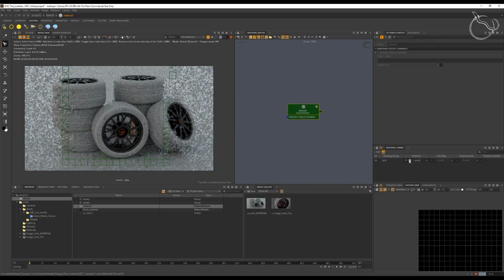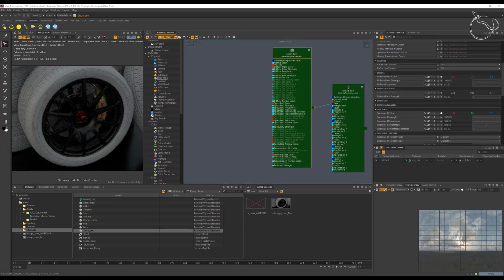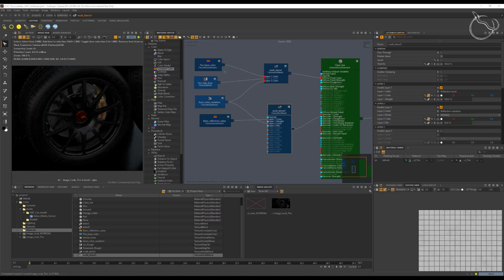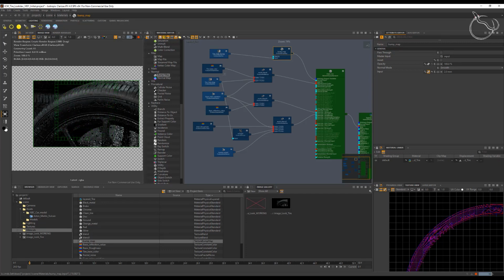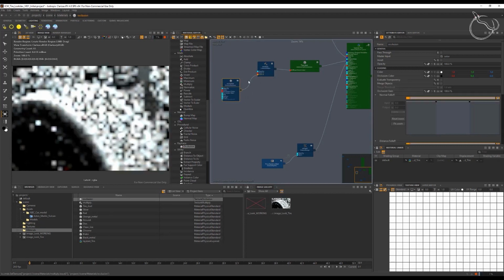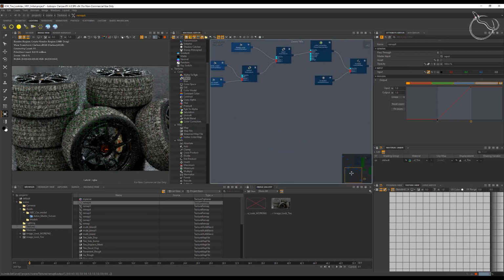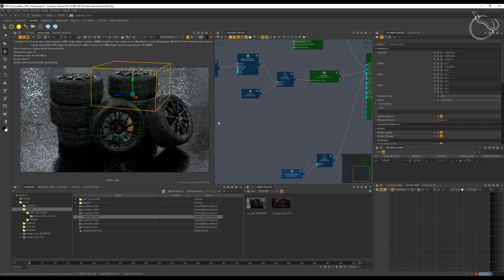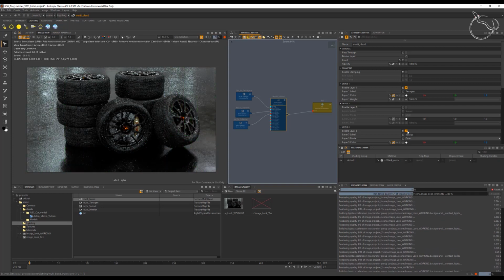Proteus VFX School - Realistic look dev in Clarisse iFX - Part 2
Pour notre semaine spéciale Clarisse iFX, Proteus VFX School offre à Motion Café une leçon complète de look dev. Voici la deuxième partie !

•   -   Suivez nous   -   •